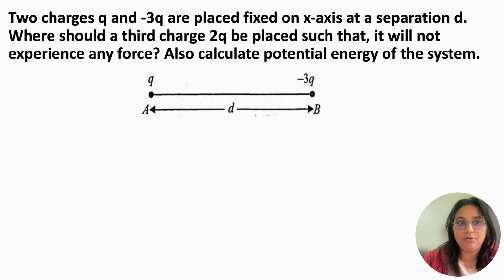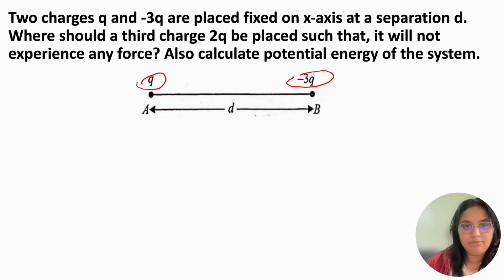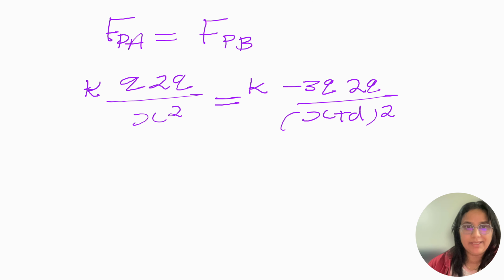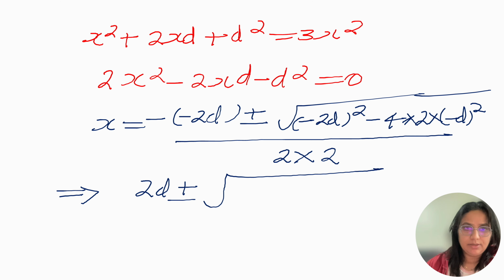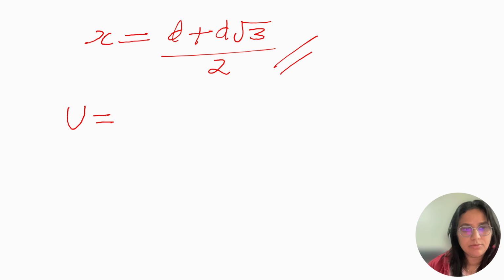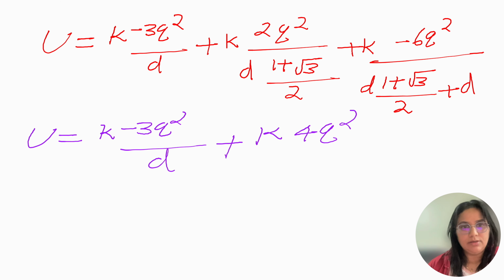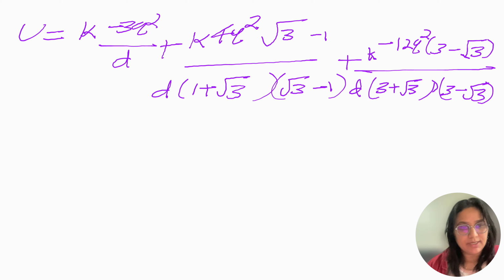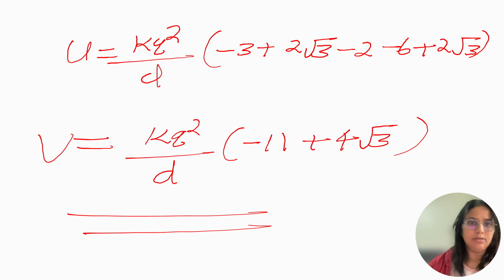Two charges q and -3q are placed fixed on x-axis at a separation d. Where should a third charge 2q